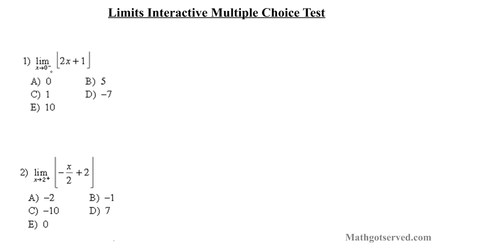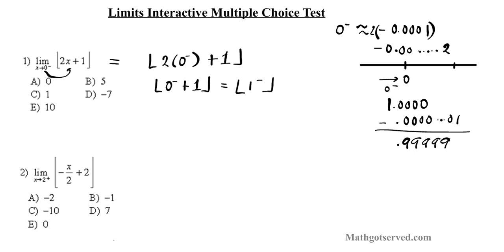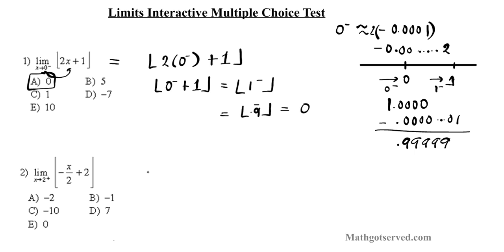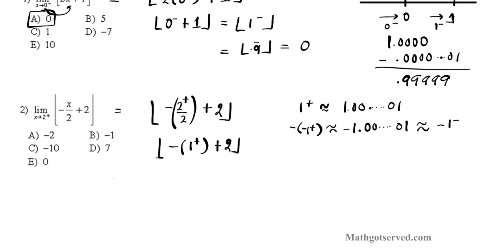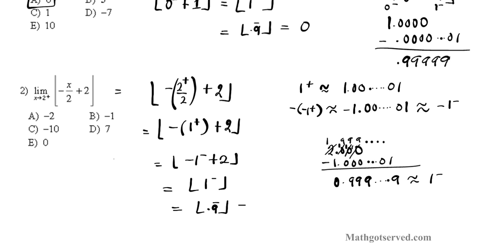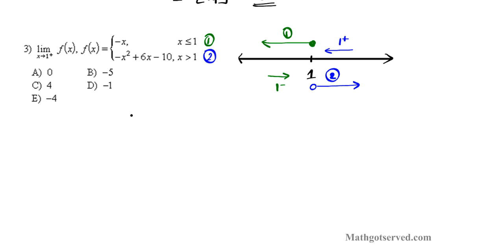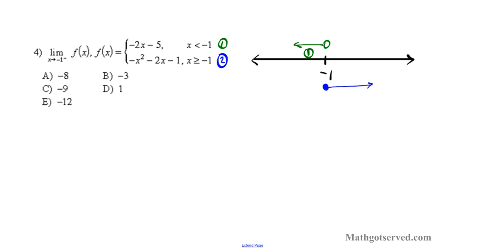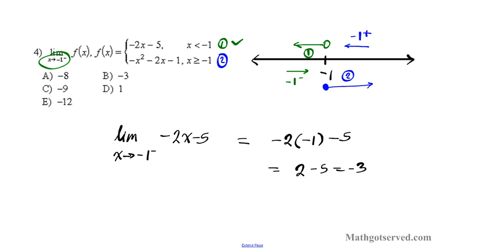extra credit limit test #1